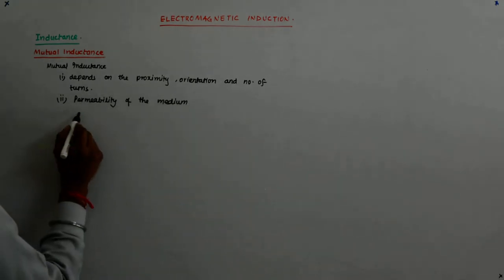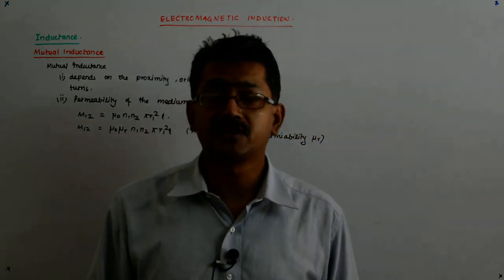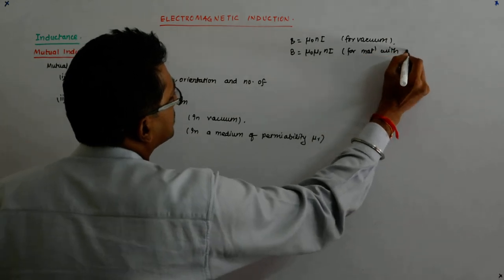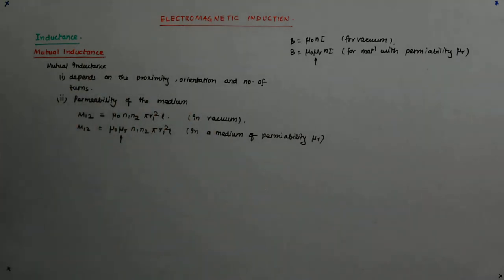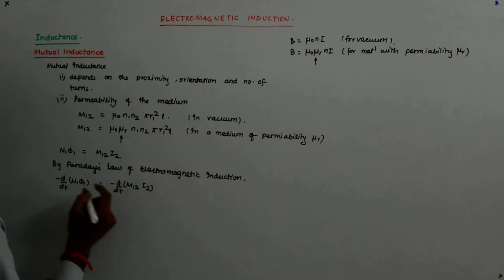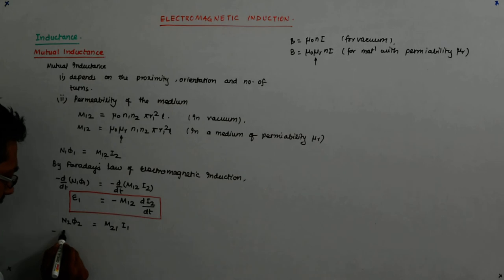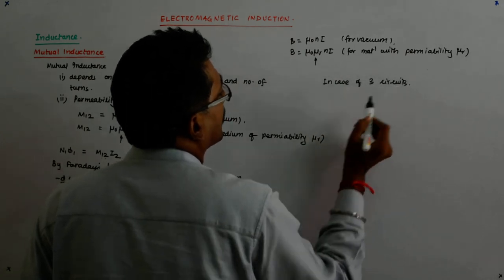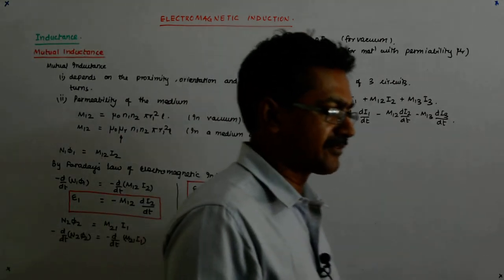Electromagnetic Induction 27